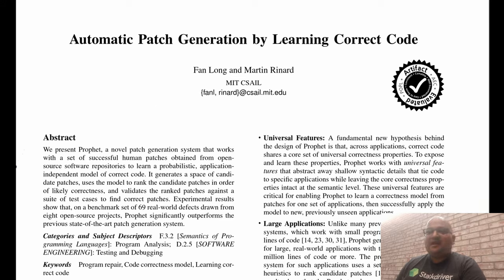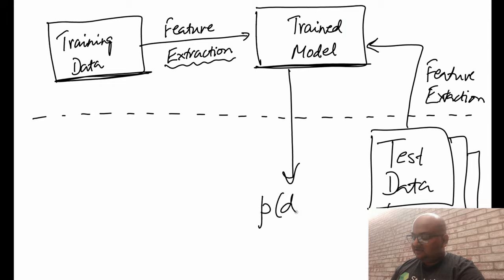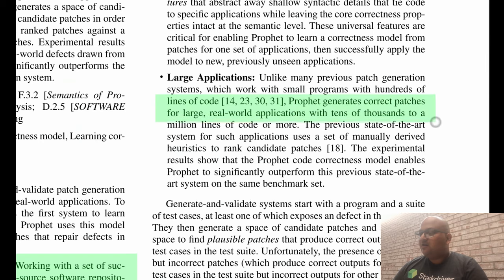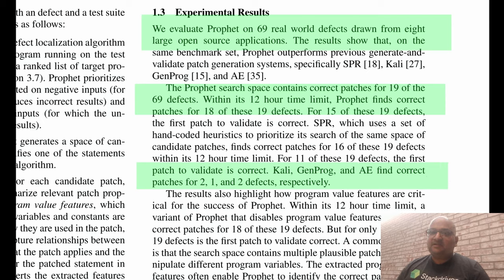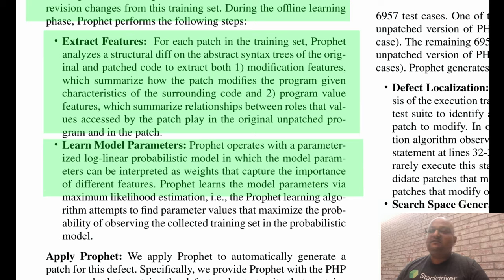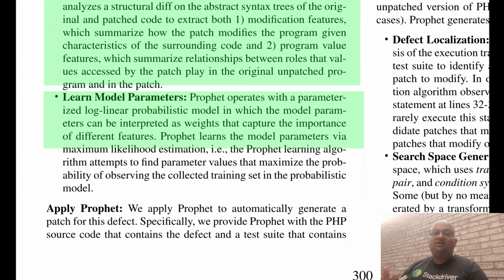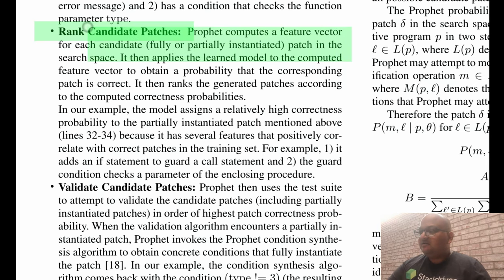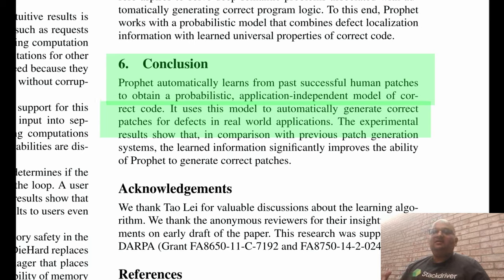Read a paper: Automatic Patch Generation by Learning Correct Code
Automatic Patch Generation by Learning Correct Code; Fan Long and Martin Rinard; Principle of Programming Languages, 2016.